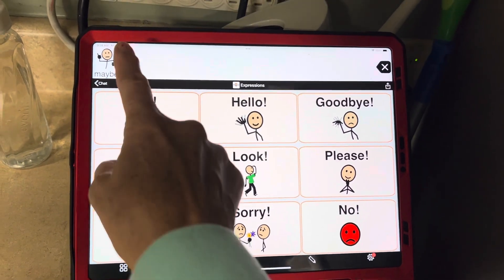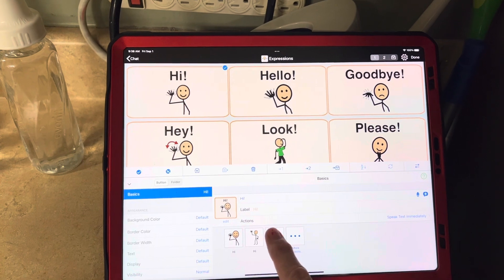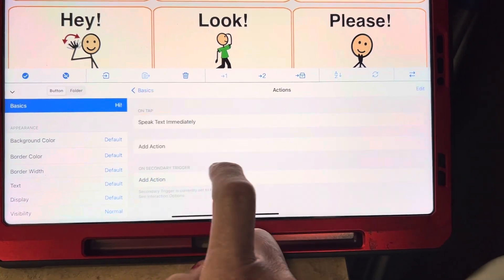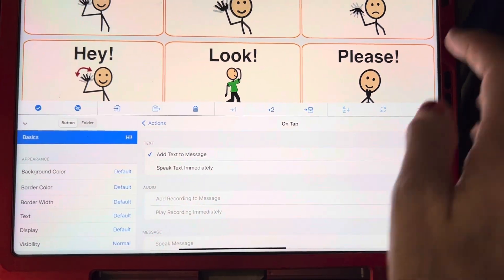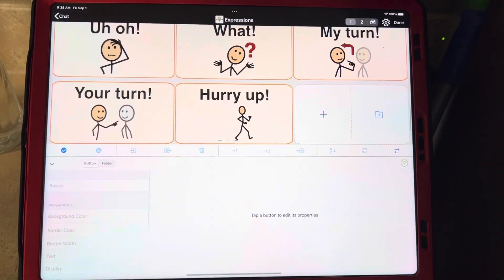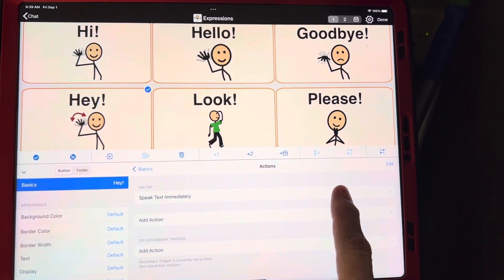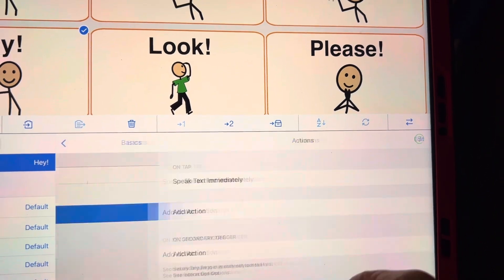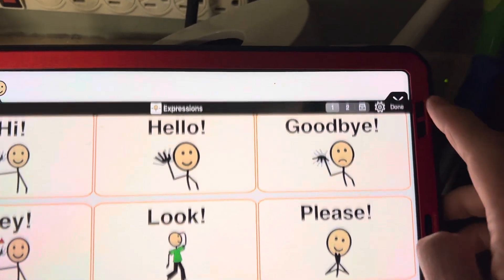Programming proloquo2go to add the text and icon in upper menu bar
Programming Perla close to add the text and icon to tool bar